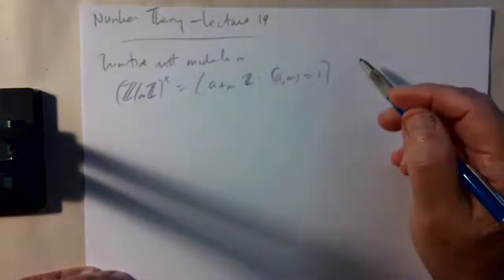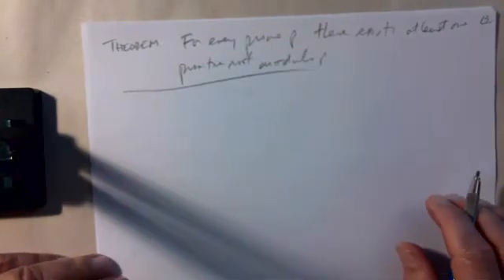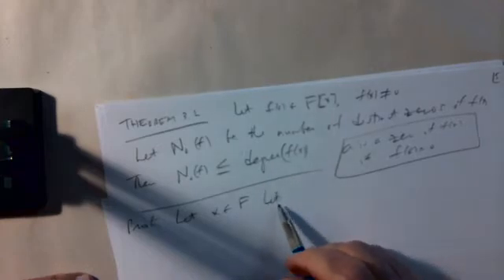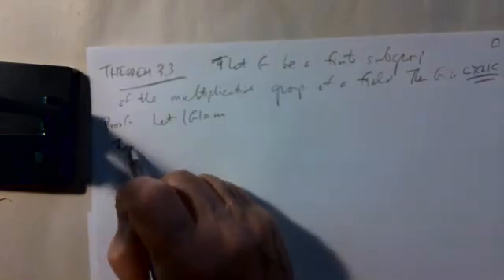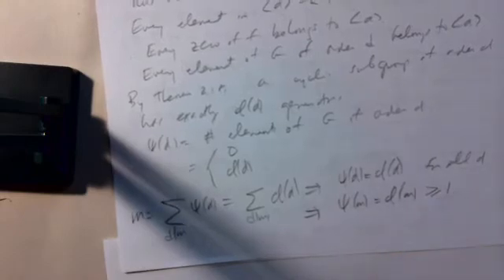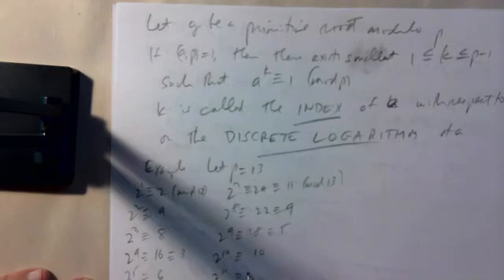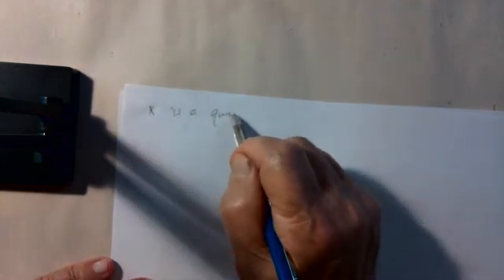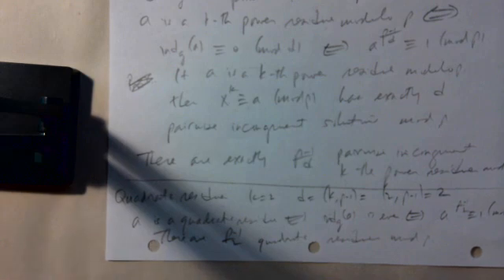Number Theory - Lecture 19